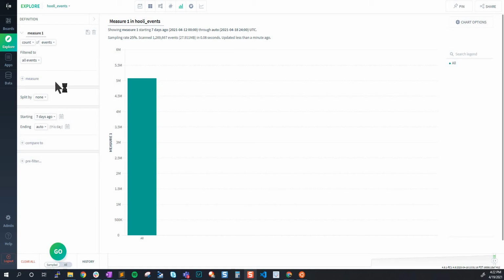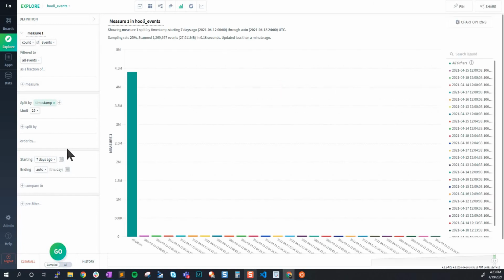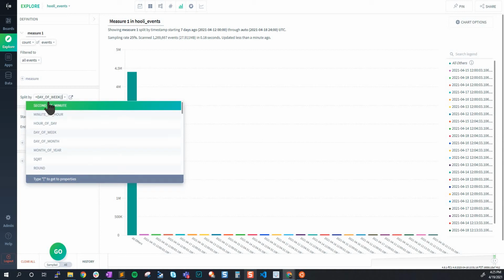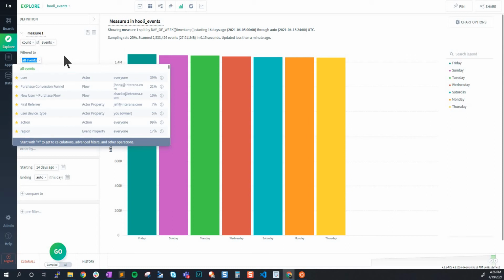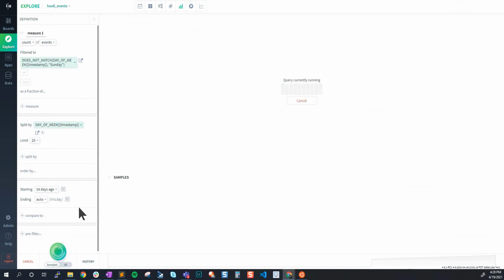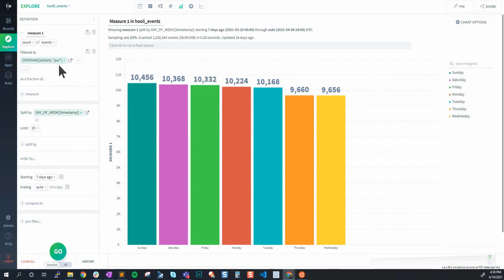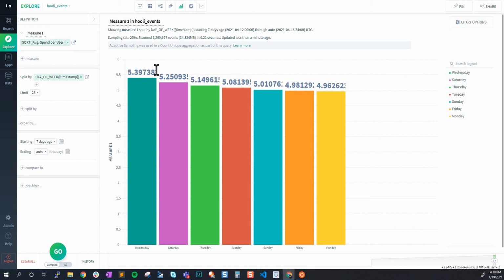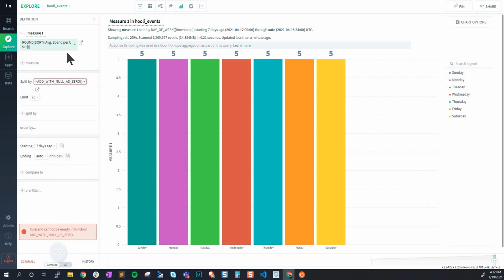Scuba Analytics 101: Defining functions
In this video discuss what 'Functions', and how to use them in Scuba Analytics' Continuous Intelligence platform.